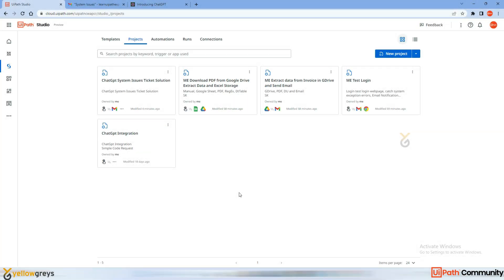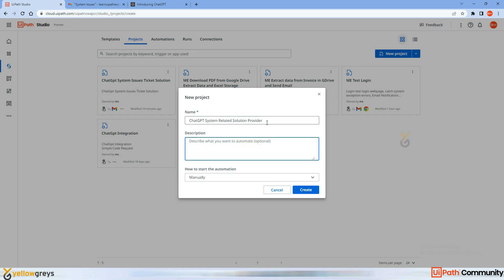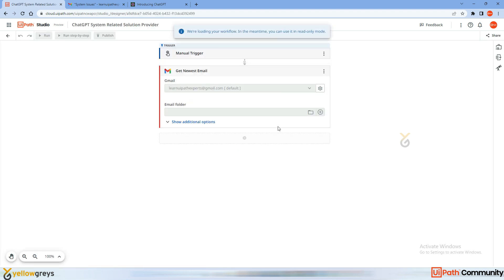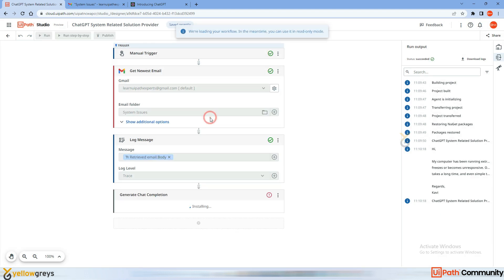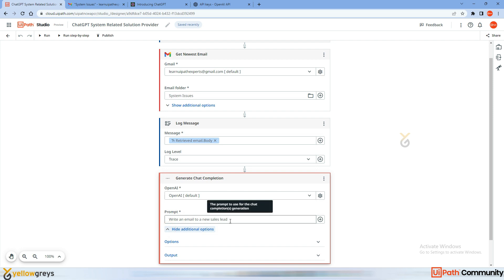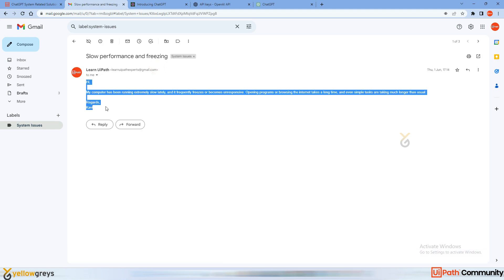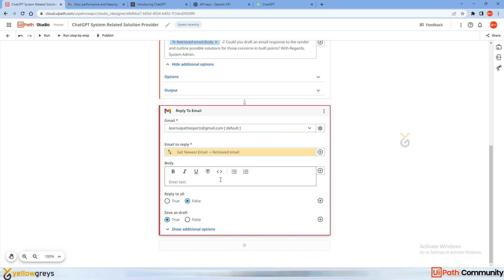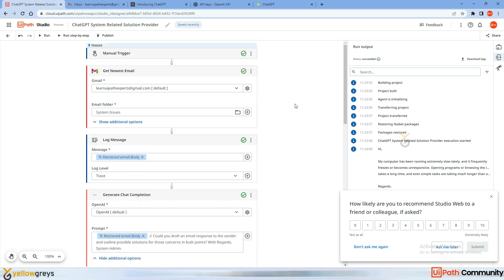Automating IT Ticketing with UiPath Web Studio and ChatGPT | Streamline System Issue Resolution - EN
Building an Intelligent IT Ticketing Solution with UiPath Web Studio and ChatGPT Integration

In this tutorial, discover how to revolutionize your IT ticketing system by automating the resolution of system-related issues. Join us as we explore the integration of UiPath Studio Web and ChatGPT to create a powerful solution that fetches emails, reads problem descriptions, and interacts with ChatGPT to provide possible solutions. Say goodbye to manual ticket handling and lengthy resolution times as we demonstrate how to streamline the process, saving time and improving efficiency. Level up your IT support workflow with the automation capabilities of UiPath Studio Web and the intelligence of ChatGPT. Watch now and unlock the potential of intelligent ticketing!"